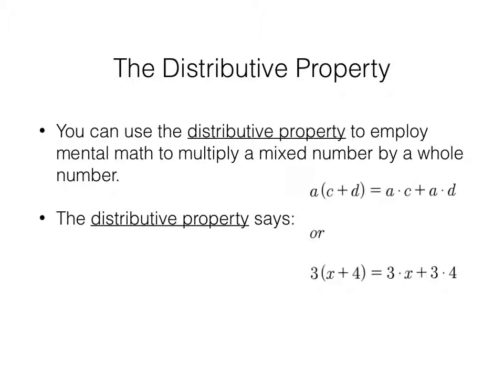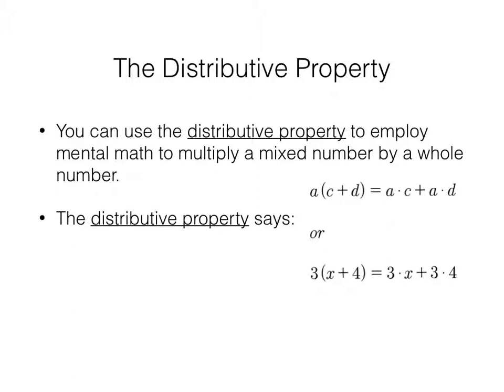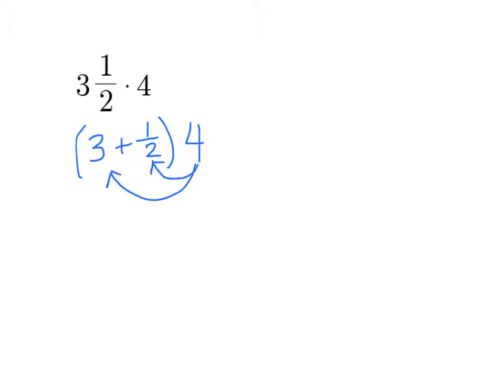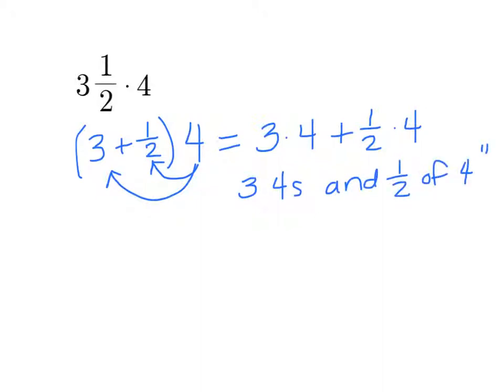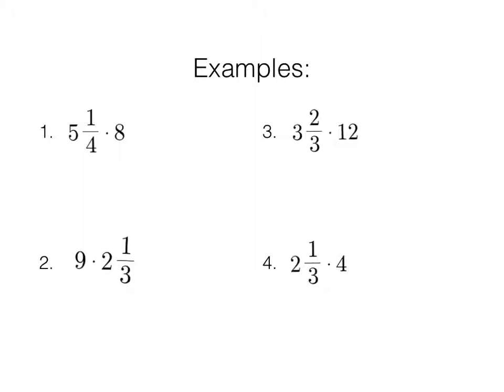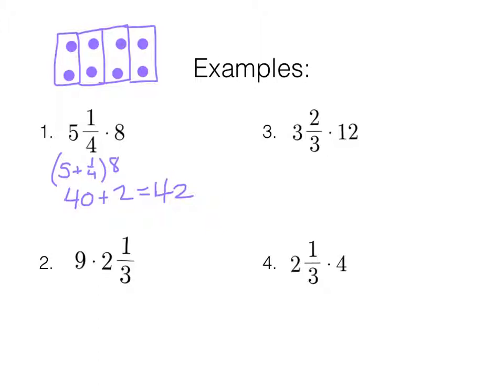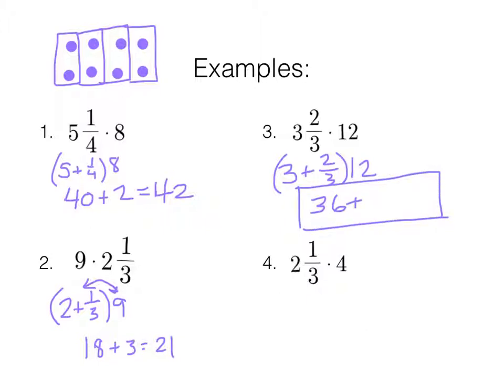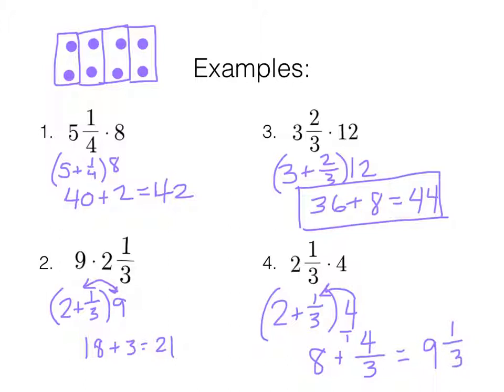Multiply: A Mixed# by a Whole#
Using the Distributive Property to multiply with mental math.